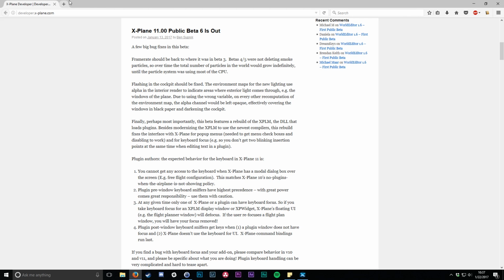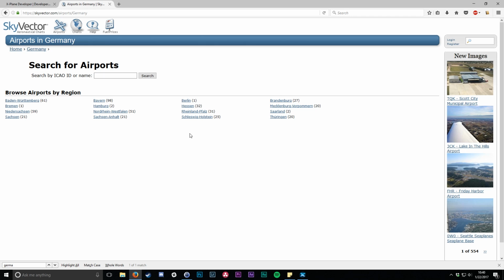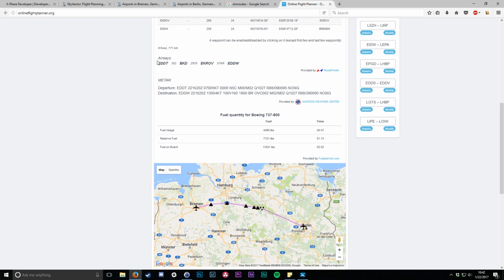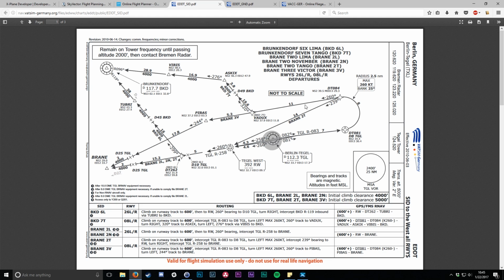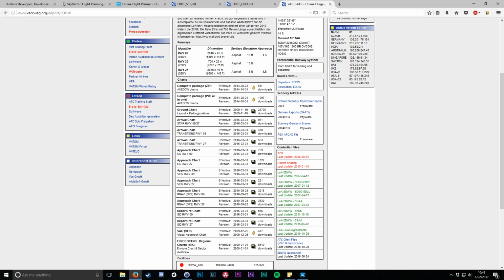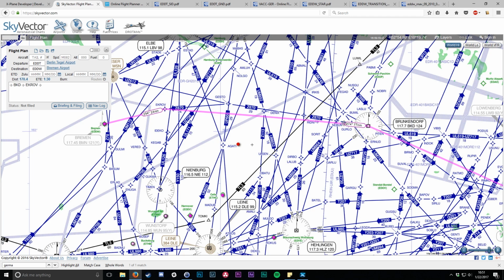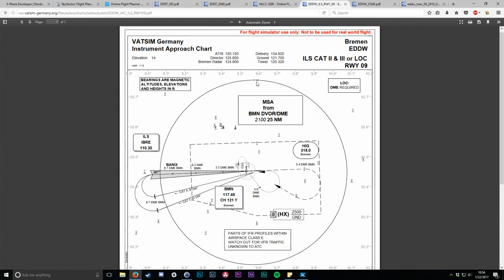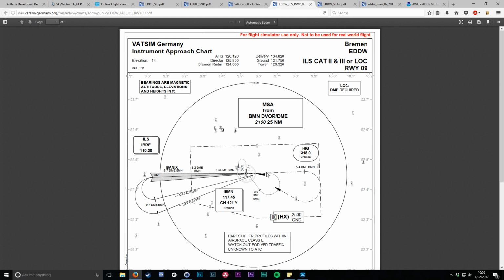X Plane 11 - Basics [1/3] Flight Plan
Thank you all for your support!
This is the first part of a 3 part tutorial! This tutorial is to get new simmers up and running with X-Plane 11 and the default 737 aircraft.

Favorite flightsim websites:
Flight Planner:
Plugins:
Landing Speed
Headshake
SkyMaxx Pro v4
The current XP11 version is: Public Beta 5
My PC specs:
16GB RAM
I7 4770